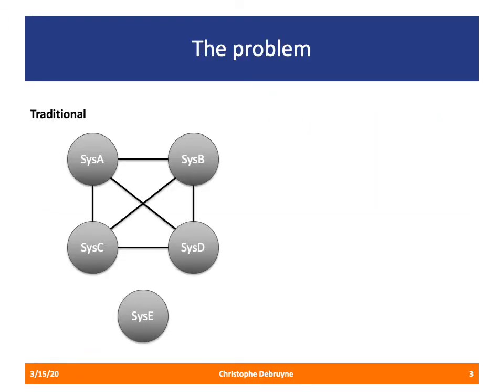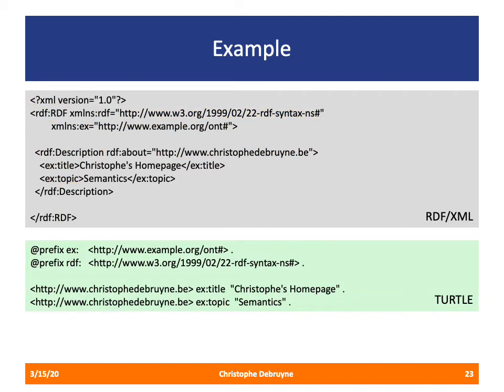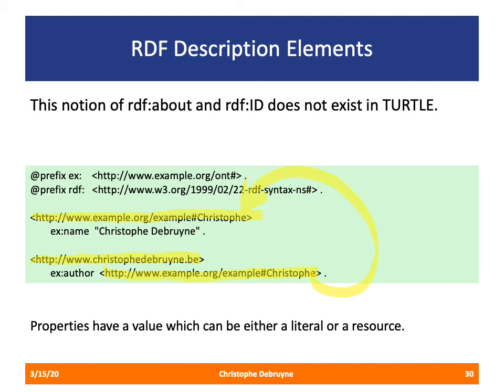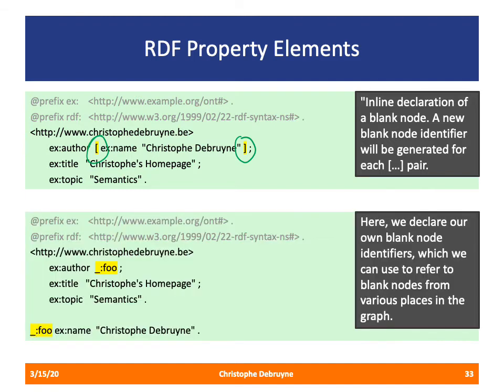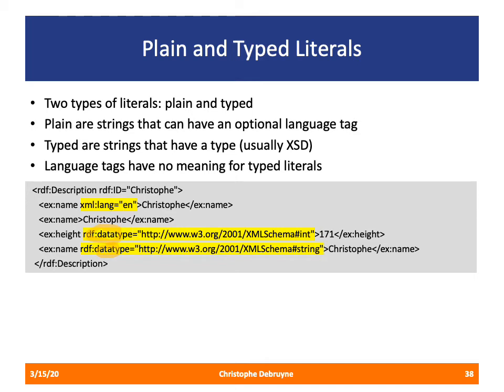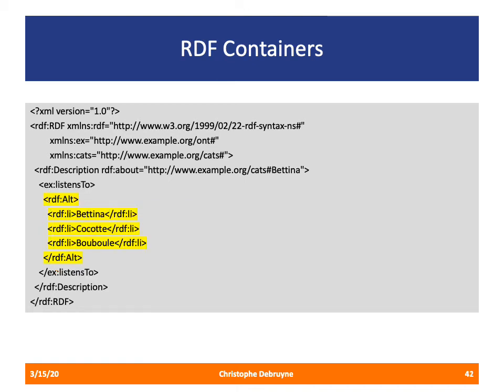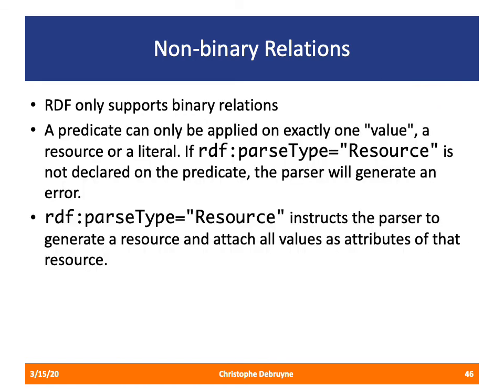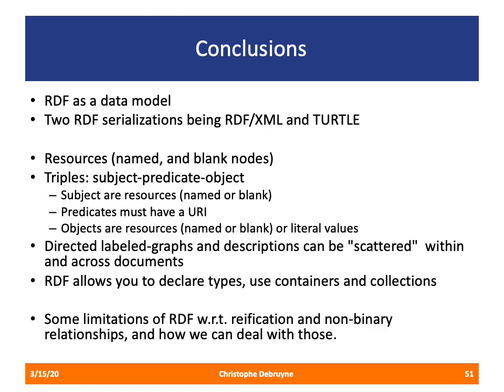Lecture 02 Part I: Resource Description Framework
In lecture 02, we will cover both RDF and RDF(S). The first is a data model, and the latter a simple ontology language built on top of that model. Graduate students are assumed to be familiar with XML and XML Schema, but that assumption is not necessary for the lectures presented here. This video focuses on RDF.